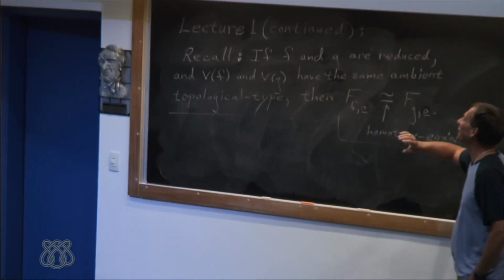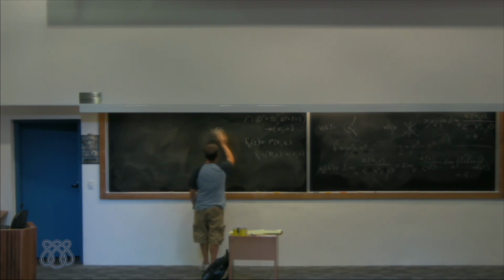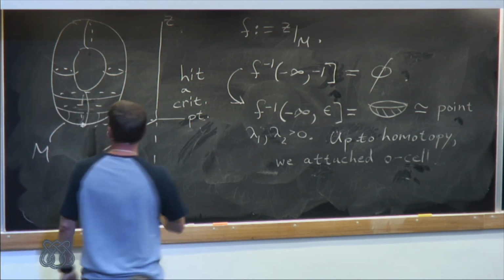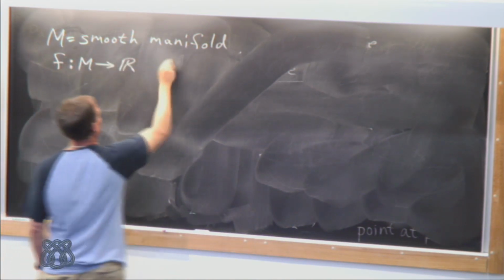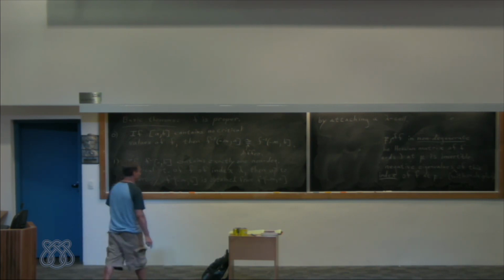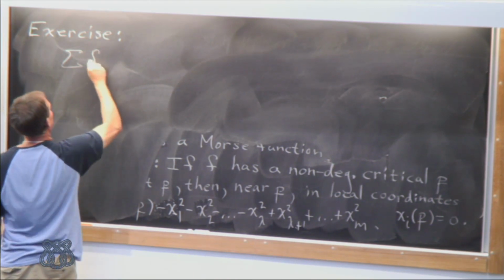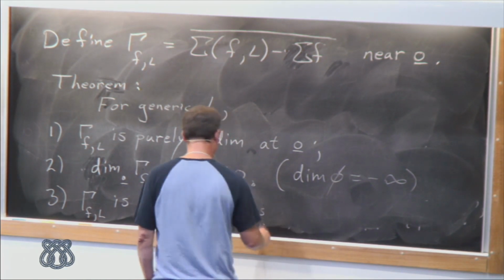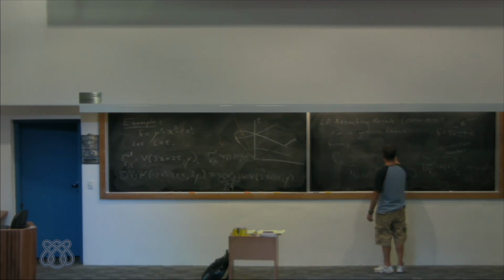David Bradley Massey - 05/08/2014 - School on Singularity Theory 2014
David Bradley Massey's presentation on the School on Singularity Theory 2014, at the Intitute for Mathematics and Computer Science of University of São Paulo, in São Carlos, Brazil